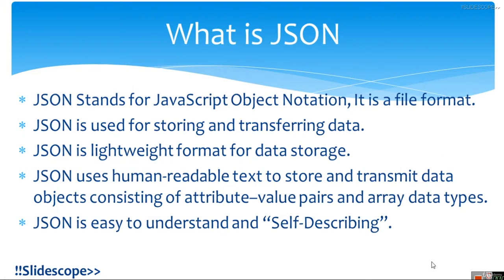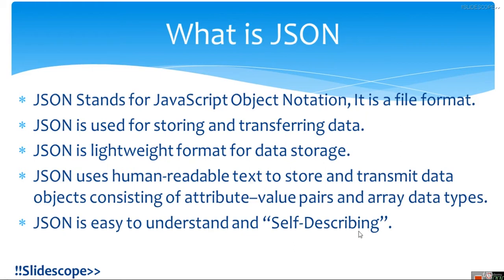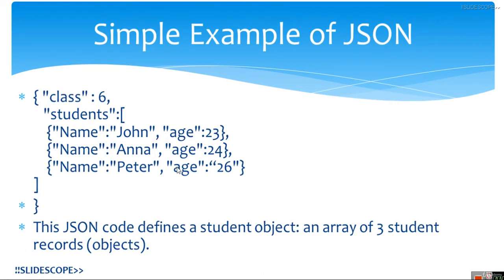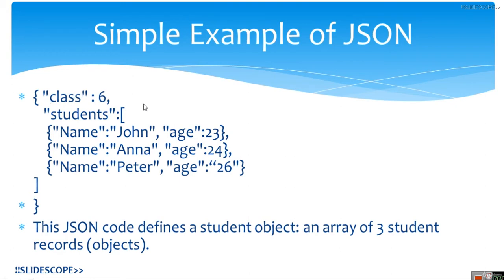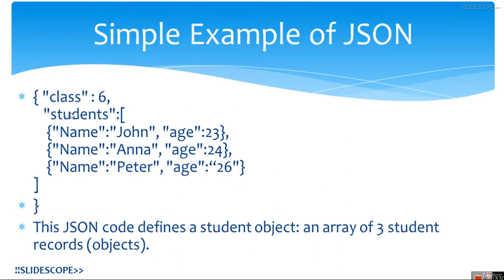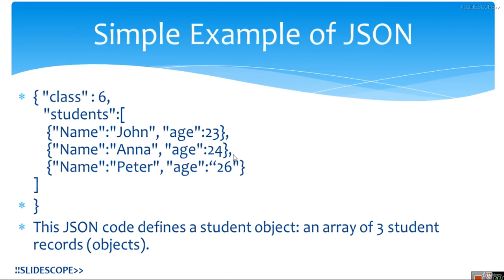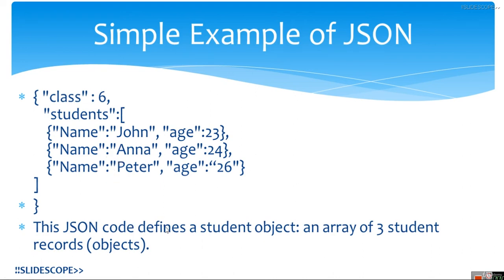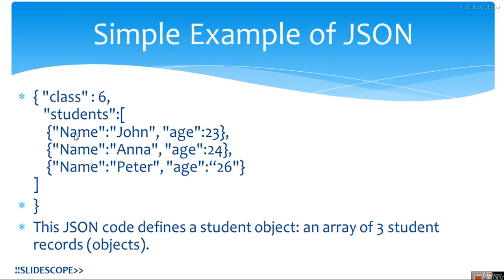What is JSON - What is Java Script Object Notation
What is JSON or What is Java Script Object Notation